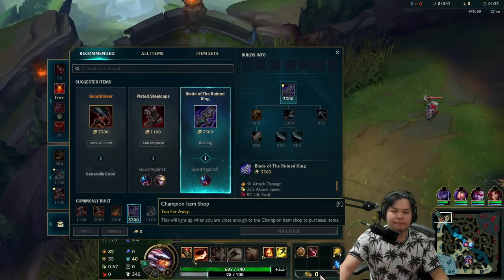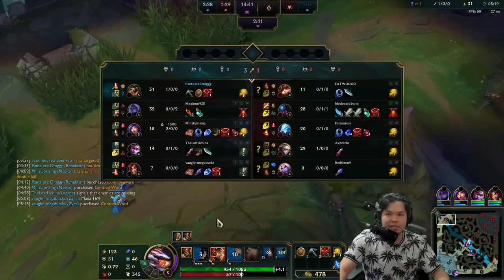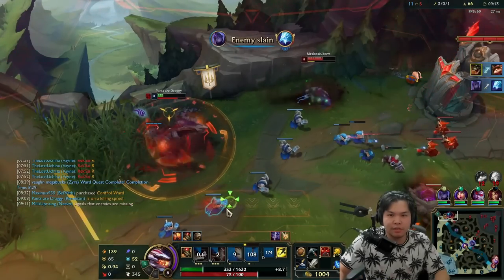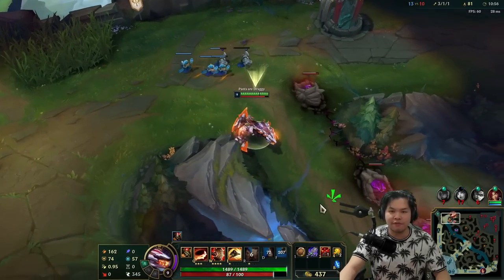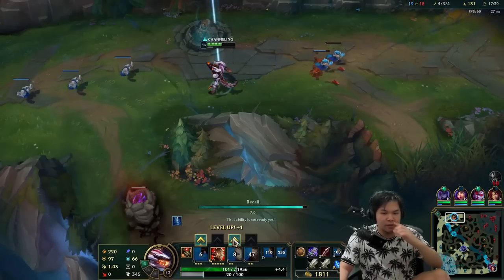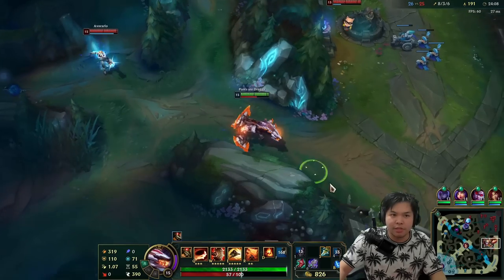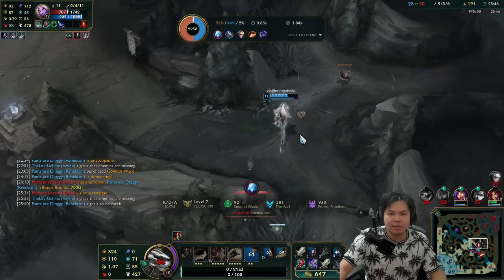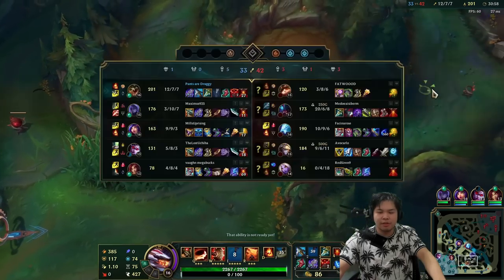Renekton but I delete you instantly with W (literal one shots)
RENEKTON GODMODE ONE SHOT BUILD

GJSantos
TopAvenue